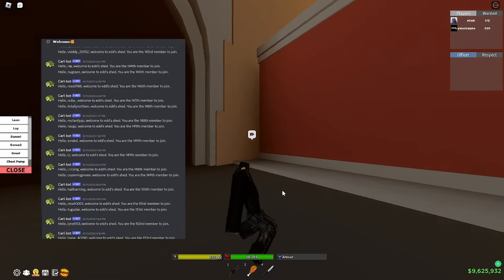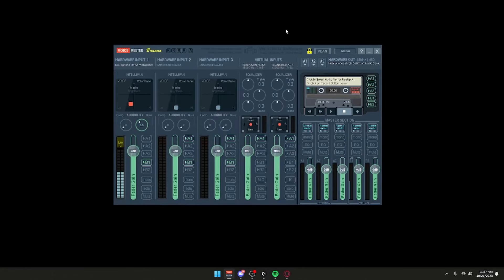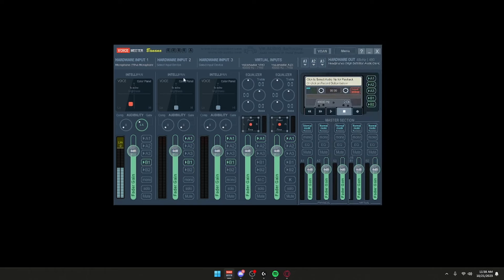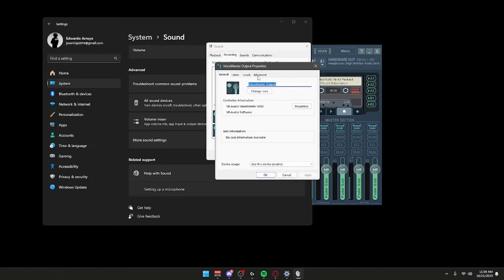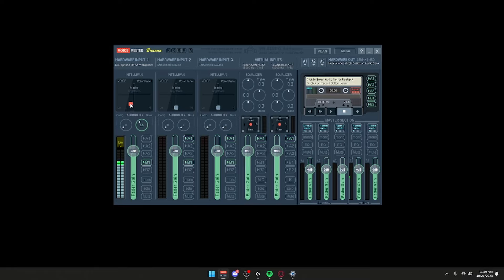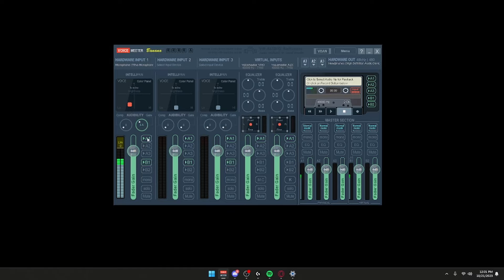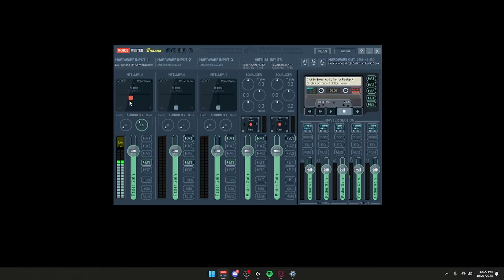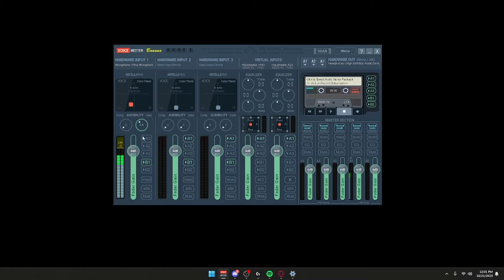How to make you're mic CRISPY! (WORKS WITH HEADSET MICS) *make your voice clear* 🎙️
YALL BASS BOOSTED PEOPLE KNOW WHO YALL ARE

Budget friendly ( mic I have )

Recommended Mics

Settings:
2800 DPI
0.15 Sensitivity
1920 x 1080 Resolution
PC Specs:
CPU: AMD Ryzen 9 5950x
MOB: MSI MAG B550 TOMAHAWK MAX WIFI
RAM: 64 GB of DDR4 RAM
GPU: AMD Radeon RX 6900xt
STORAGE: Samsung SSD 980 PRO 2TB, CORSAIR MP600 PRO NH
Peripherals:
Wlmouse mini
Steal Series Apex Pro 60%
Razer Kyro Pro
IEMS

Ignore Tags.